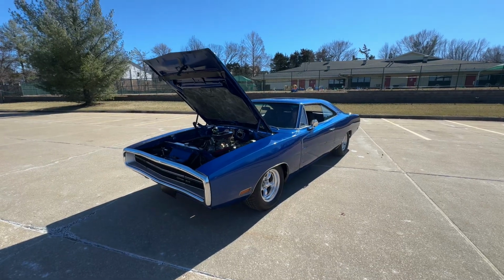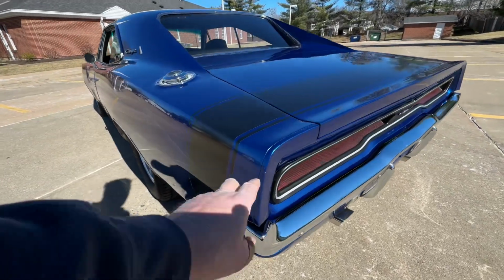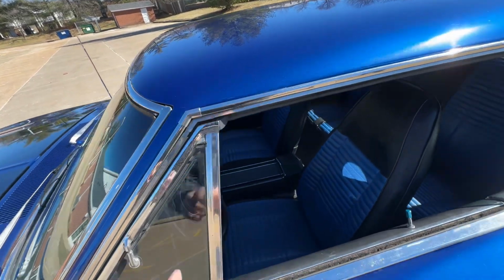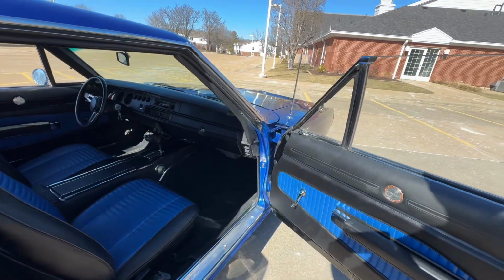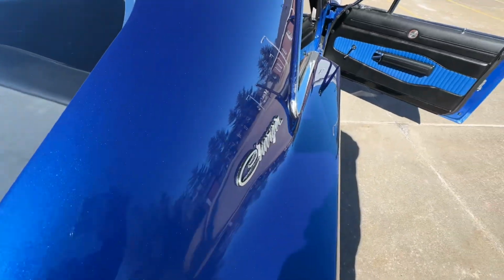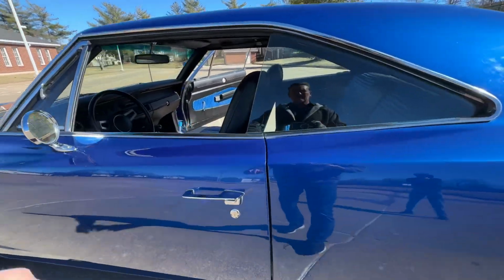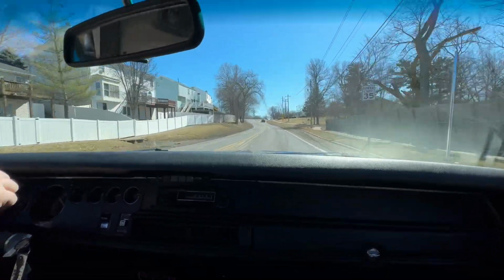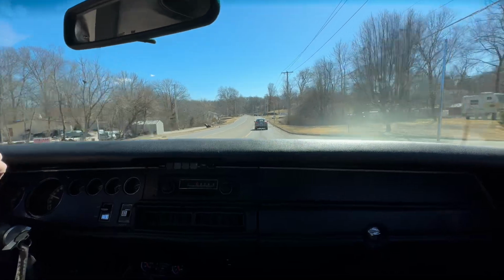1970 Charger 500 440 BIG BLOCK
This is a 1970 Dodge Charger 500 that was the lucky recipient of a stunning restoration featured in "Dark Blue POLY" with two tone black and blue interior! Some features listed below:

* 440 Big Block

* Dual Carburetors

* 727 TorqueFlite Transmission

* Power four wheel Disc Brakes

* Air Conditioning
* Power Steering

* Hideaway Headlights

* Tic Toc Tachometer

* Factory Clock

* Full Gauges

* Bucket Seats

* Center Console

* Floor Shifter

* Spare Tire

* Factory Jack

The paint on this Charger 500 is nice with a deep shine and a mirror like reflection. The panel fitment is superb with a very nice fit & finish. All of the chrome , Trim and bright work is nice and glisten in the sun. The car runs and drives fantastic and goes straight down the road with authority and demands attention wherever it goes!

         WE  FINANCE   WE FINANCE  WE FINANCE